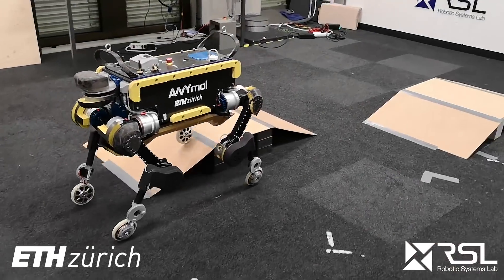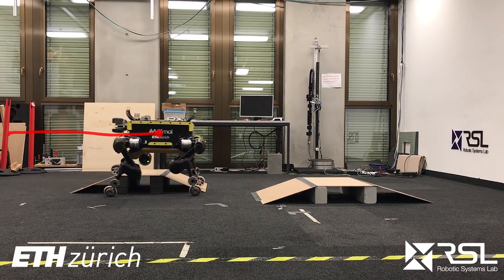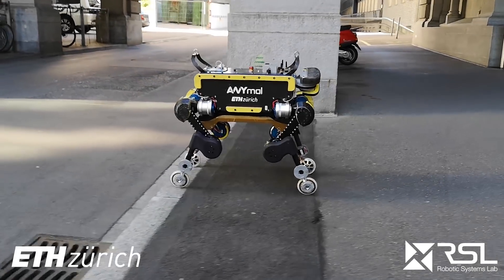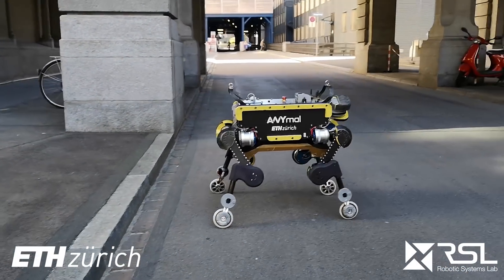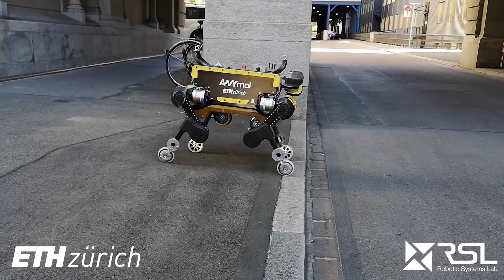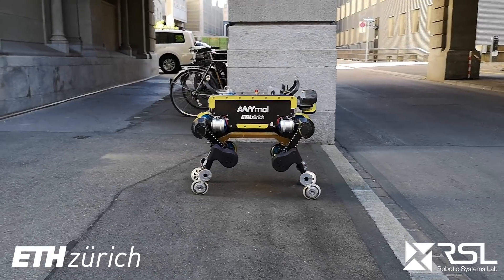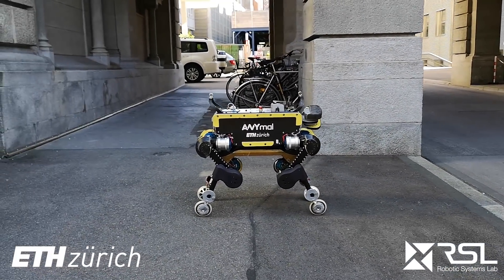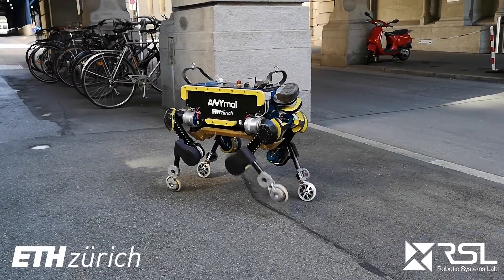Keep Rollin’ – Whole-Body Motion Control and Planning for Wheeled Quadrupedal Robots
New video of ANYmal with actuated wheels: Watch our wheeled-legged robot executing the first dynamic locomotion over flat, inclined and rough terrain.

Paper accepted to IEEE Robotics and Automation Letters (RA-L) and IEEE International Conference on Robotics and Automation (ICRA) 2019 in Montreal, Canada